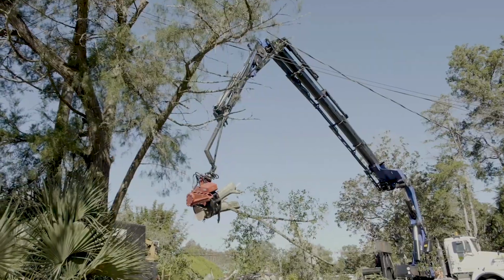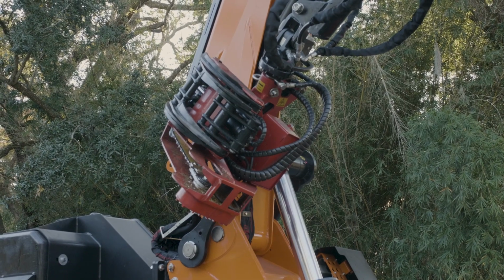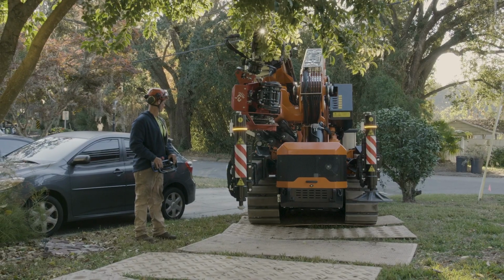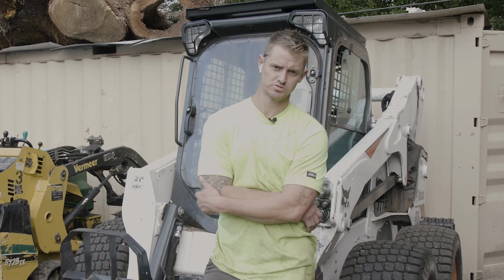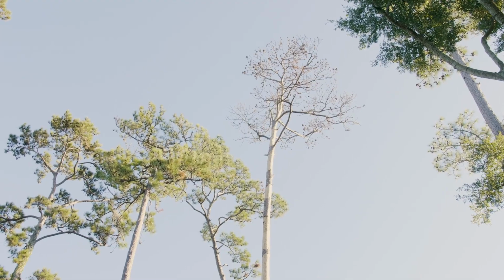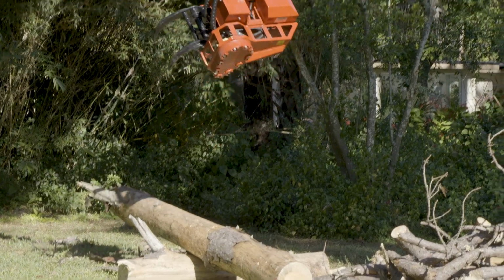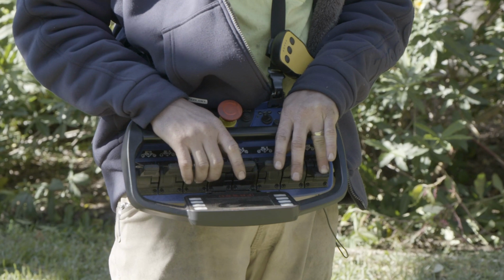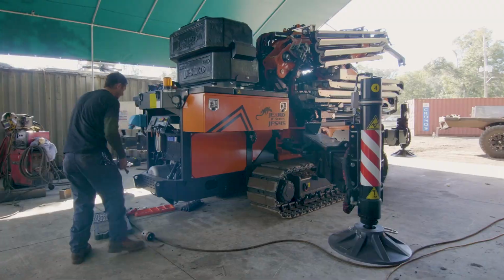Tree Service Problems!?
In our premiere episode, we talk about the frustrations that led us to build our own custom solution for a common problem in the Tree Service industry.

Artist Name: YellenSong Name: Mile Up (Instrumental) License #: 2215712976